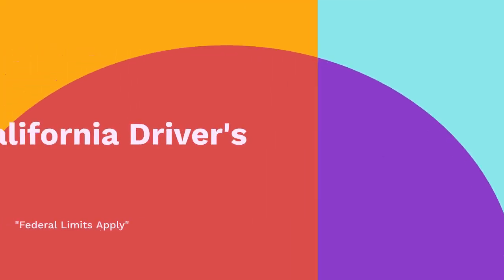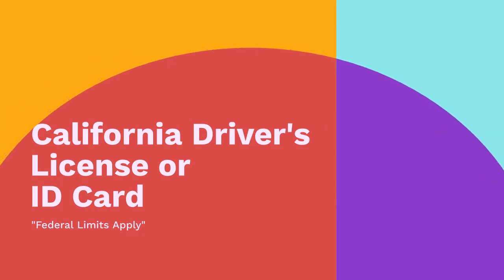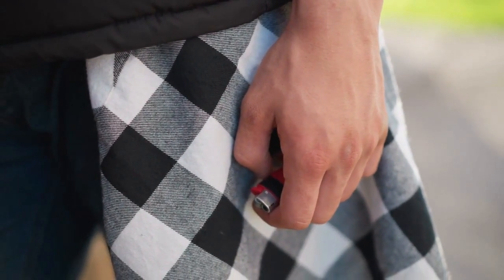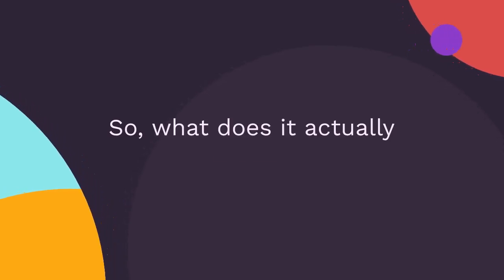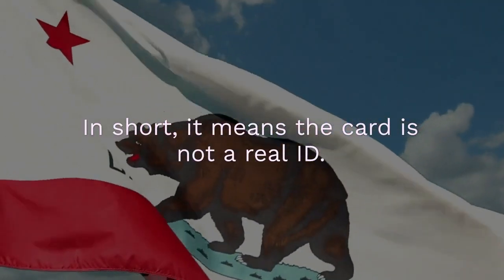What Does Federal Limits Apply Mean On California ID?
"Federal Limits Apply" on a California ID signifies that the card is not compliant with the federal REAL ID Act. This designation appears when an applicant for a California driver's license or identification card chooses not to provide proof of legal presence in the United States, or simply opts for a non-REAL ID compliant card. While still a valid form of identification for driving, proving age, and general identification within California, it cannot be used for certain federal purposes. Specifically, starting from May 7, 2025 (the current enforcement date), individuals with "Federal Limits Apply" IDs will not be able to use them to board domestic flights or enter restricted federal facilities like military bases or federal courthouses. For these activities, a U.S. passport, passport card, or another REAL ID-compliant document will be required. It essentially flags the ID as not meeting the enhanced security standards for federal identification purposes.